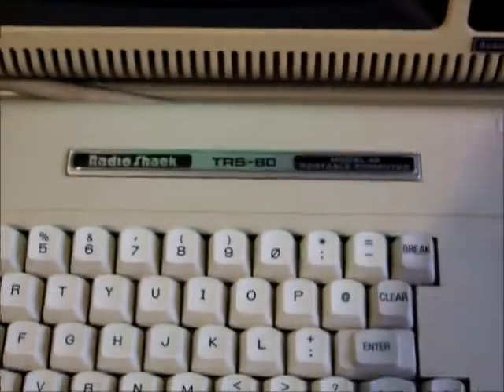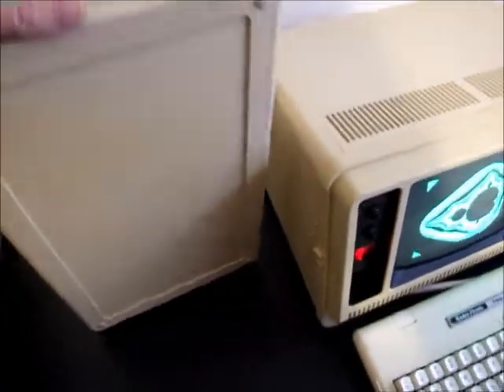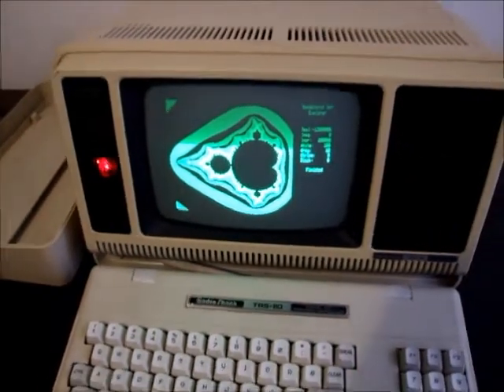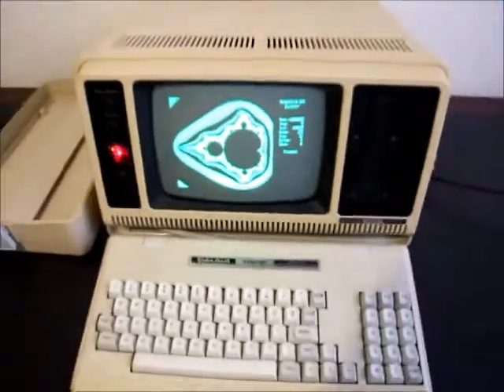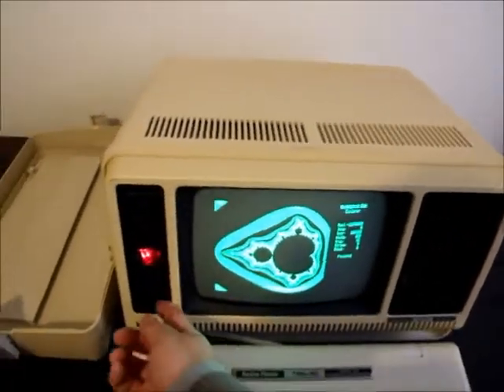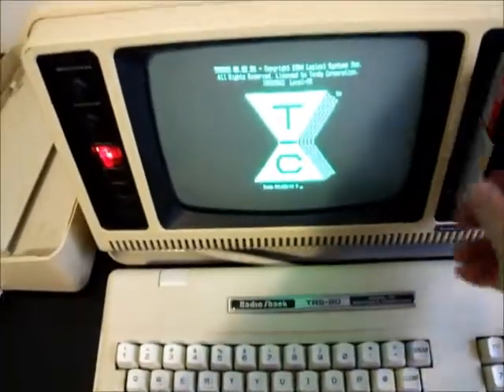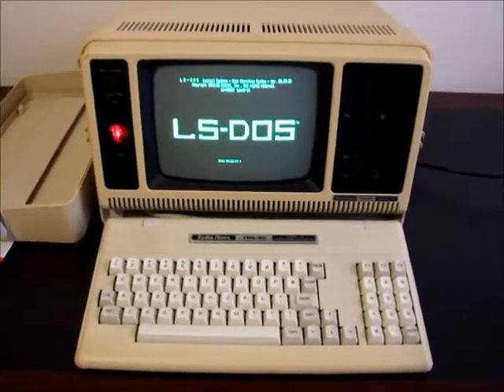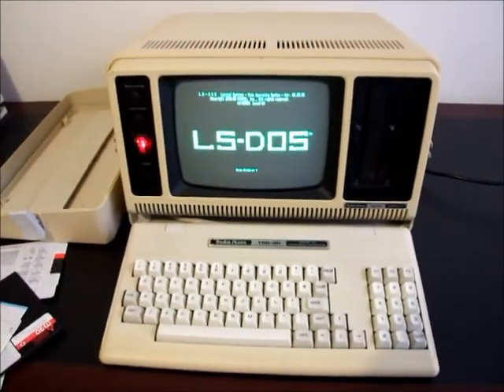TRS-80 Model 4P with 128K Ram and Hi-Res Graphics for sale in Melb, Au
TRS-80 Model 4P Gate Array version (green screen) cat. no. 26-1080A
Upgraded 128K Ram
Upgraded with Grafyx Solution hi-res graphics board (640x240)
Upgraded FreHD auto boot Eprom to boot FreHD hard drive emulator if you want to add one in the future
NOS 240V PSU installed (was a 120V US import 4P)
8 disks of various software and operating systems to get you started